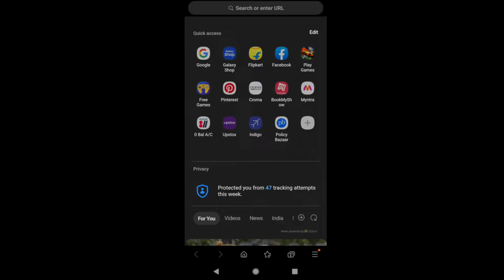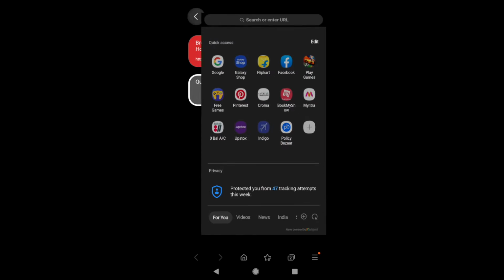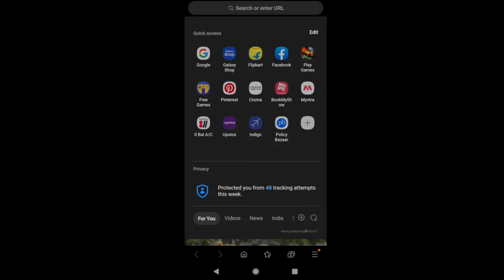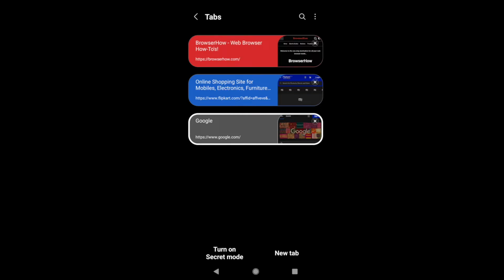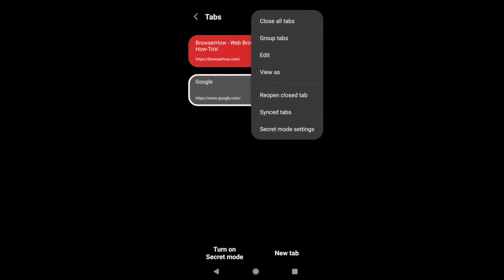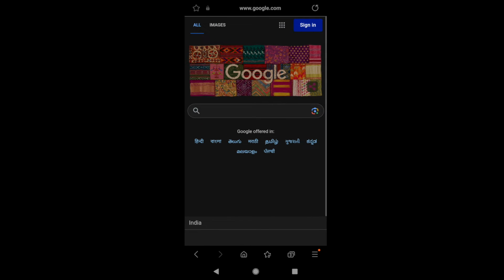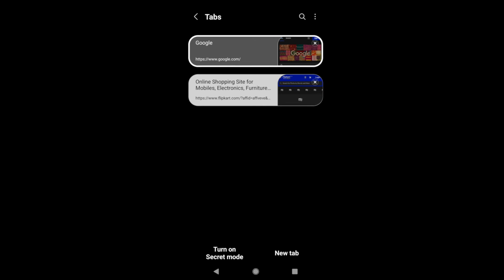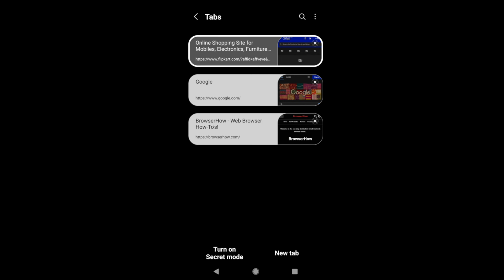How to Reopen Recent Closed Tab in Samsung Internet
In this tutorial, I have shared how you can reopen the recently closed tabs in your Samsung Internet browser. The option is available under the multi-tab menu. You can reopen the tabs in the sequence it has been closed.

Alternatively, you can open the History menu to view all the browsing history and restore the closed tabs or pages.